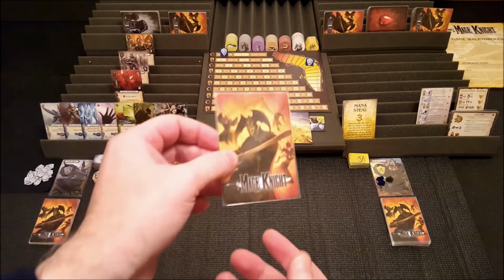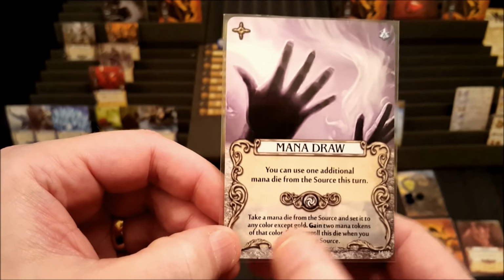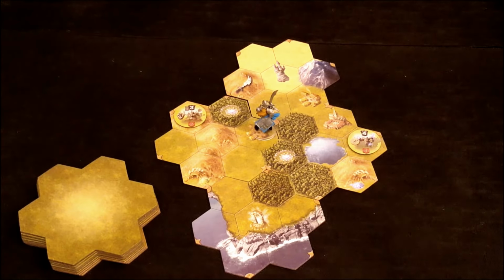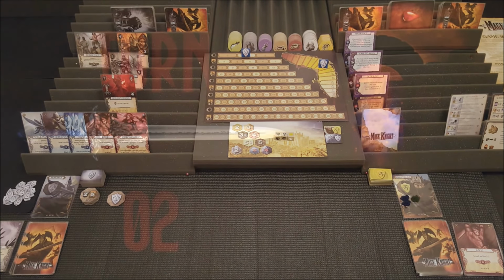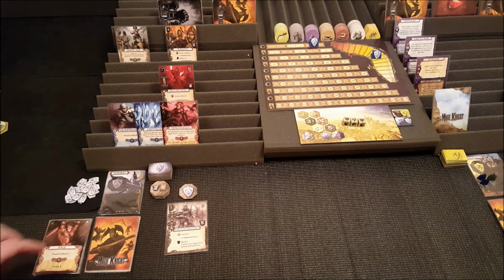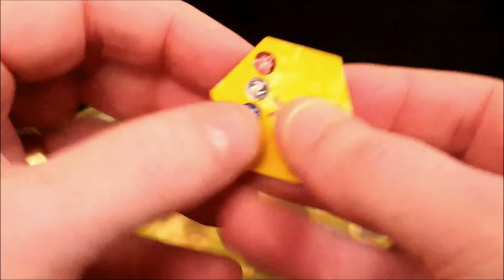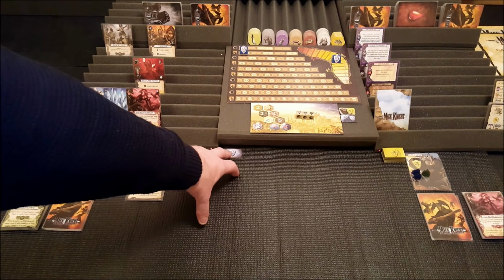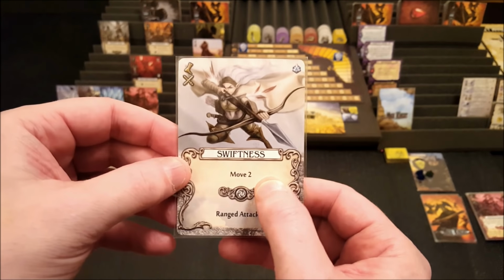Mage Knight | First Reconnaissance | Episode 1: Move To The Groove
|| Intro ends - 0:41

Norowas stepped out of the portal and walked on the grass of the cliff. He looked around and spent a few minutes scanning the horizon. There were no enemies awaiting him and that was good. Norowas had been able to only bring those few things with him through the portal that he could wear or carry. Norowas would need to gather followers and increase his strength from next to nothing.

The shape of the land dictated the Elf’s first move. He would head inland and look for a settlement. From there he would seek to discover the way to the capital. If Norowas was to conquer this land he would have to assault and remove the head of this land. It was the only way to finish this quickly. Centuries of waging and studying war had taught the Elf Lord many lessons of which this truth was not the least…